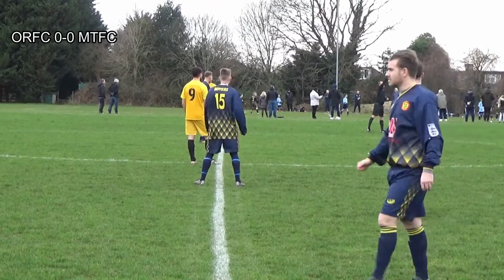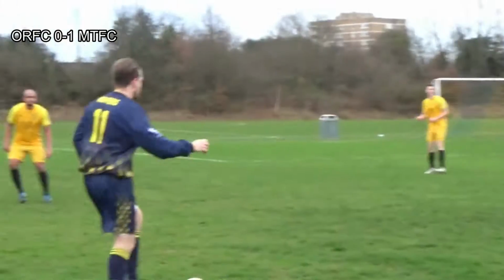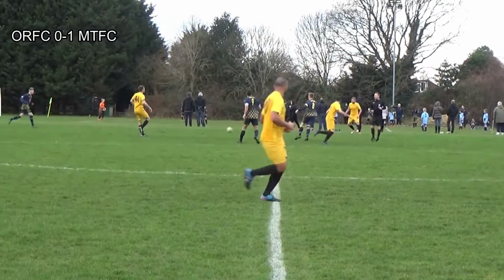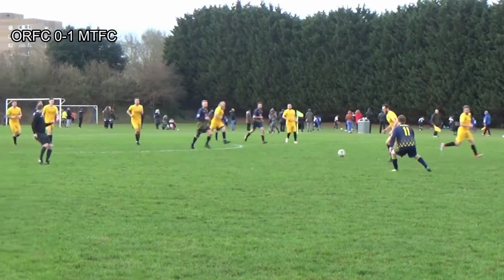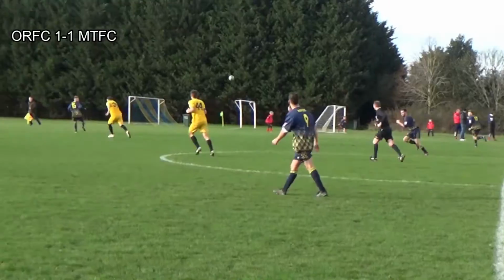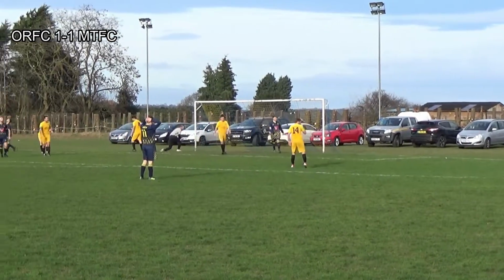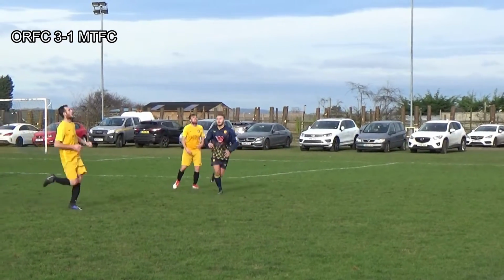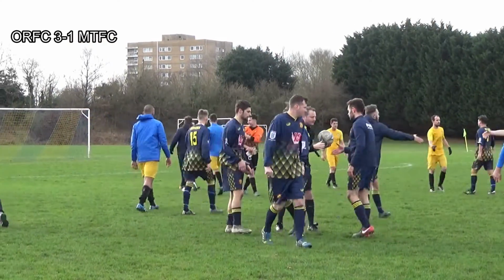Orpington Rovers FC vs Mile Town FC - Kent Cup Last 16 - Sunday League Football - He Went Viral!!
Orpington Rovers FC vs Mile Town FC

Last 16 of the Kent Sunday Junior Cup